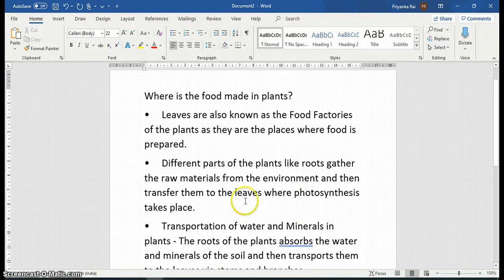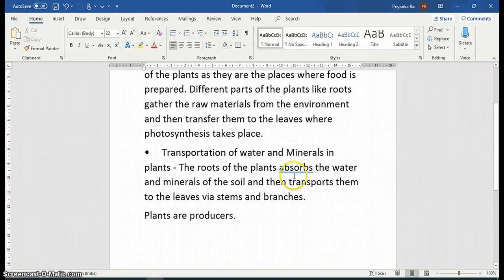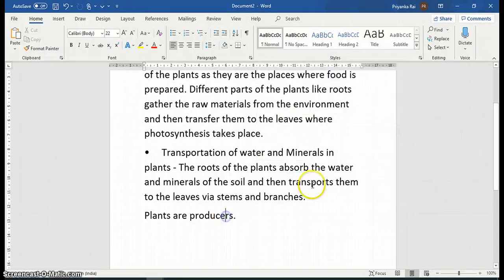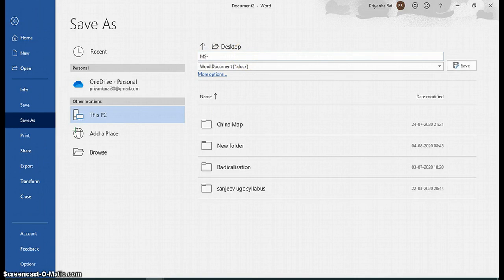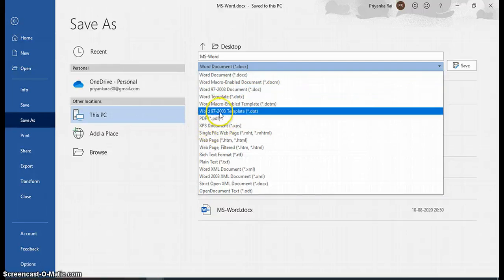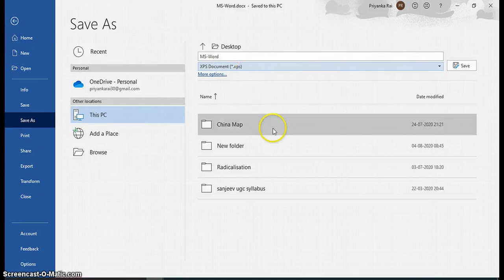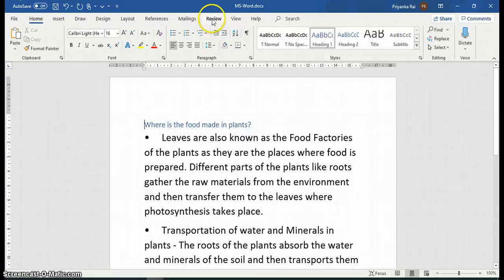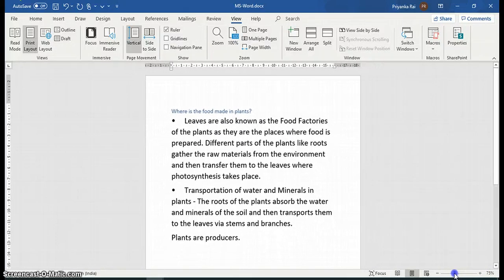More on MS Word, Part 2, Class 6, Computer, IT Planet, Army Public School CBSE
Creating new document, Selecting text in MS word, Saving a document, Saving document in different formats, Saving as pdf, Different viewing modes, zooming in and out Dr. Priyanka Rai Science NCERT, CBSE Computer Science,